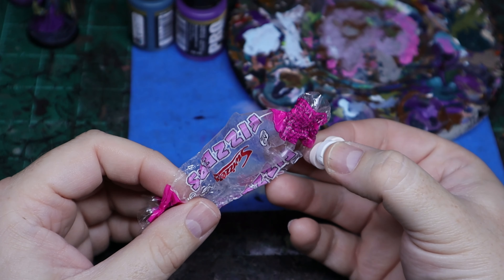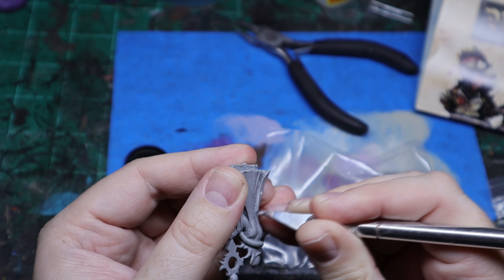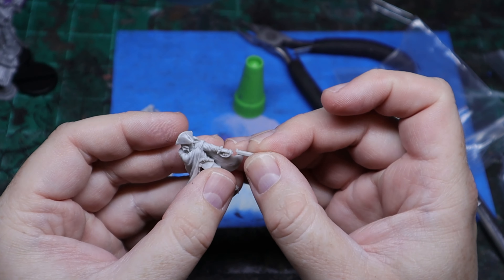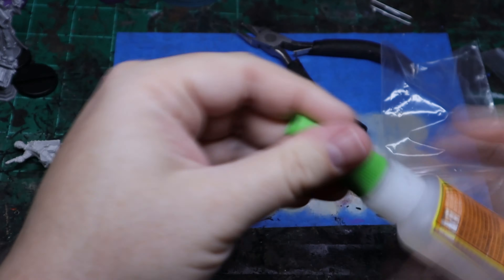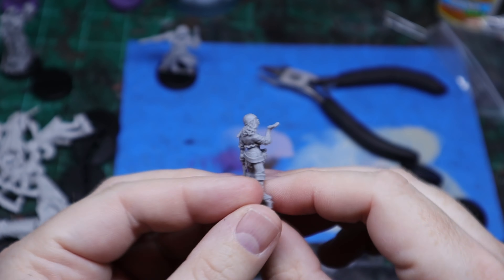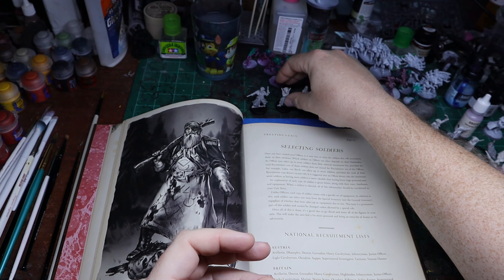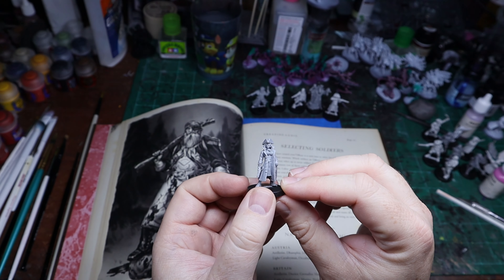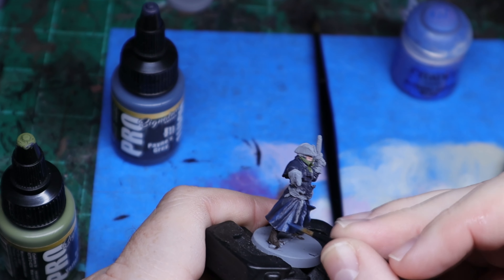Black Scorpion Miniatures - Review and Painting the Highwayman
I've been looking for a decent set of miniatures to use for The Silver Bayonet recently. I love the concept of the game and I am quite excited to put it on the table. So in that light I bring to you my choice of miniatures! Black Scorpion Miniatures recently did a Kickstarter and allowed the backers to order any existing sculpts from their website. Because of that I was more than happy to jump on board and have a look! Join me as I unbox (or unbag in this case) the miniatures and paint one up!